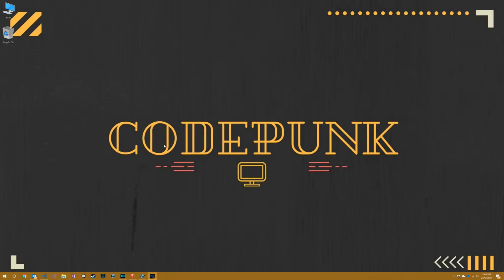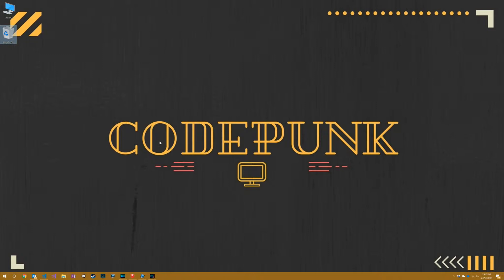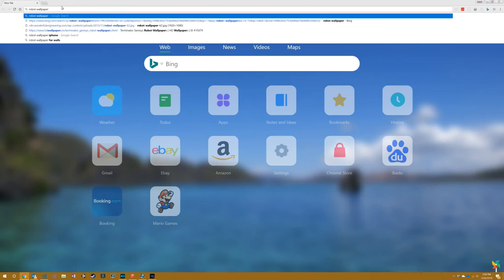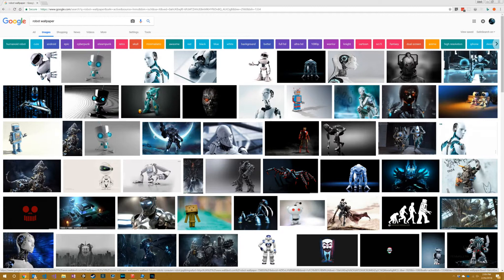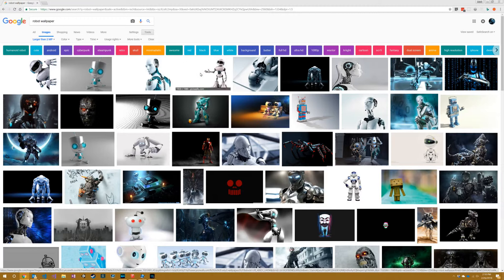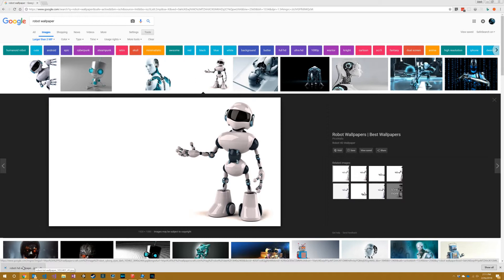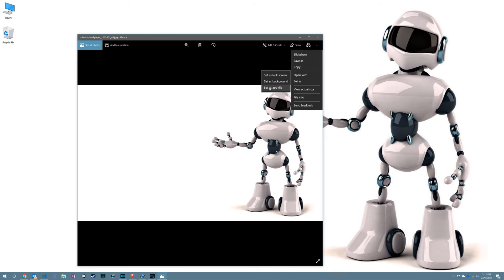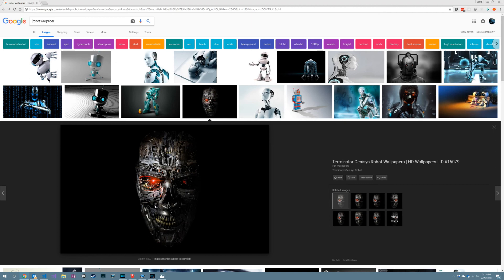-Beginner- Set Your Windows Wallpaper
Ever wanted to set your wallpaper but don't really know a good way to do it? Maybe you don't even know what wallpaper is. All you have to do is watch this video and find out.